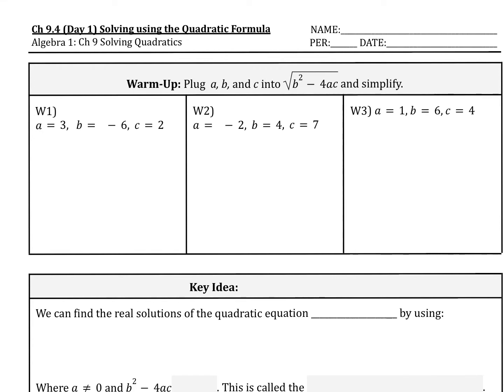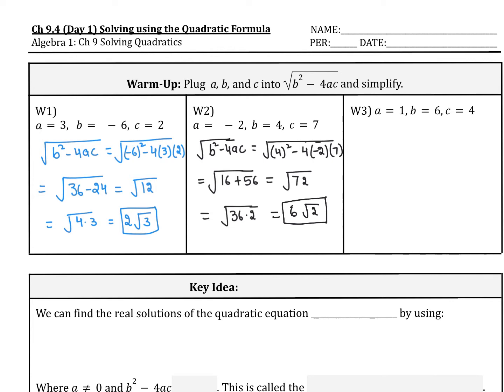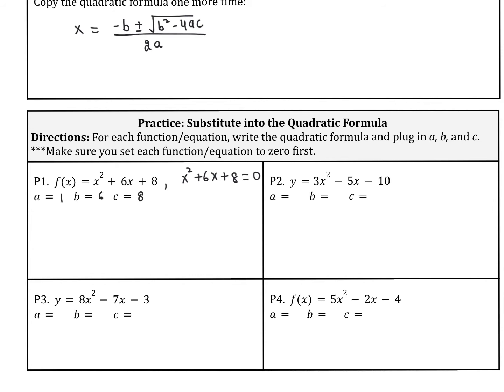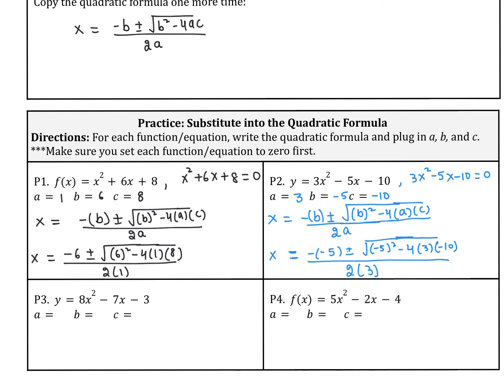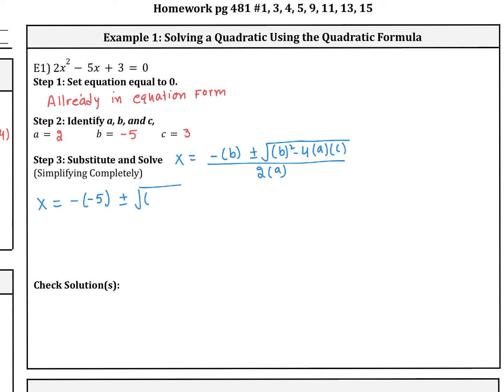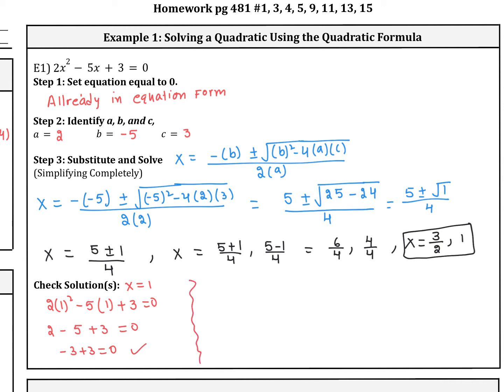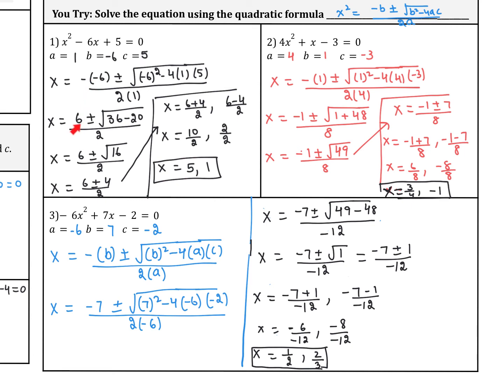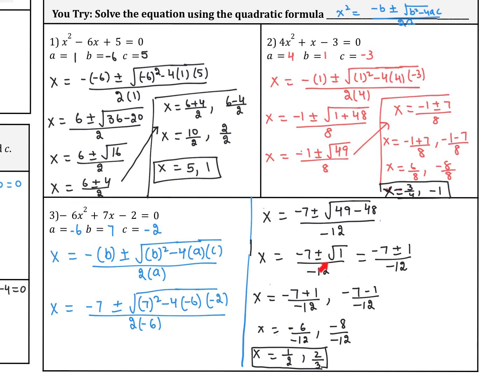9.4 (Day 1) Solving Using the Quadratic Formula Intro Ex-1.mp4